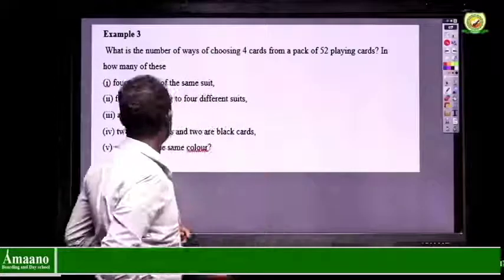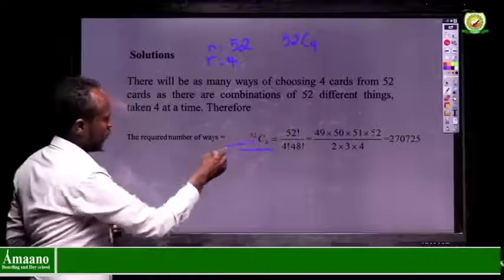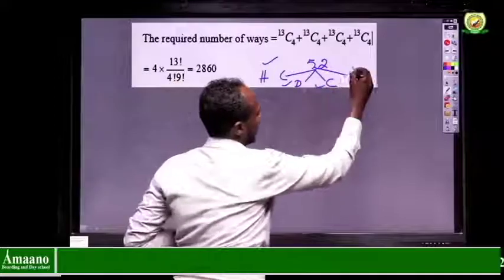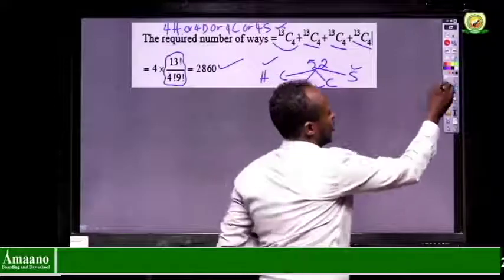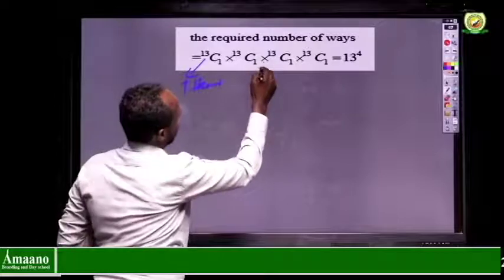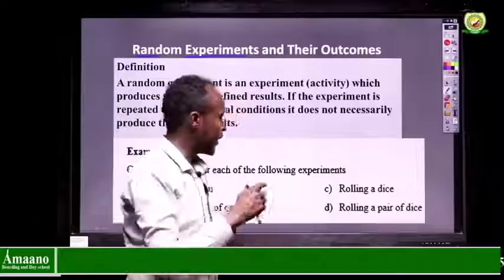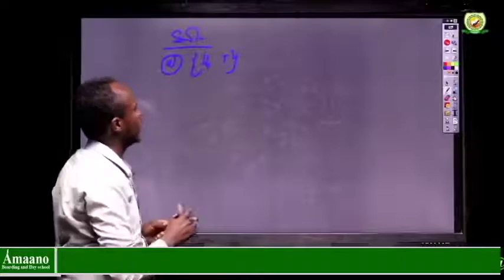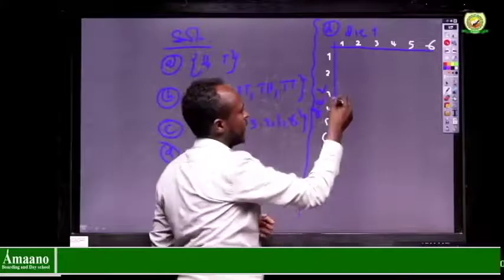MATH/VIDEO LESSON2/F4 (20/4/20)